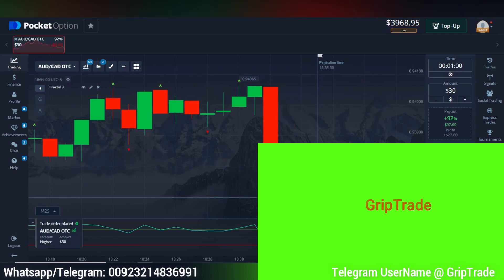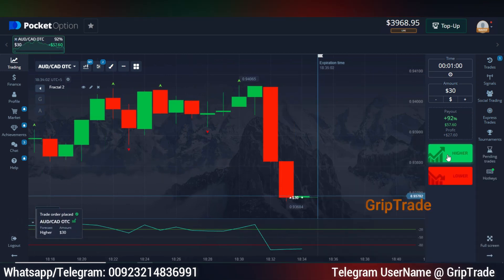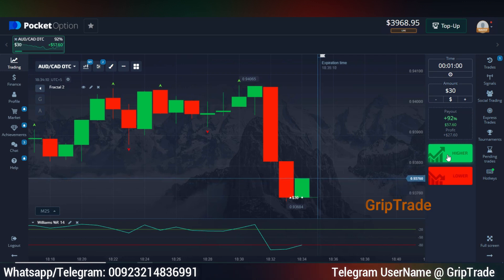Trading Strategy Real Profits Live Binary Iq Pocket Options Forex Stocks Guide Beginners 2023 Crypto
This video relates to best binary options trading strategy based on william percent range indicator and fractal as well. This strategy can be applied on iq options, pocket options, crypto and forex as well.